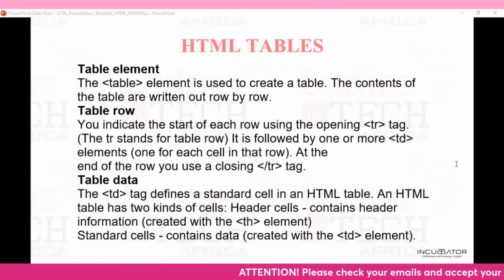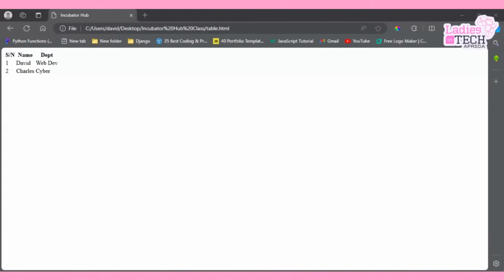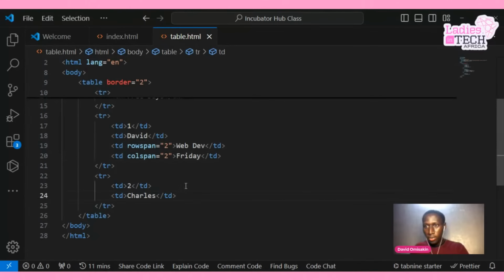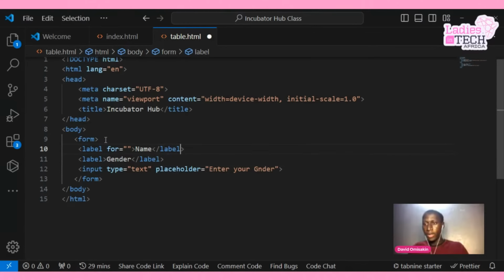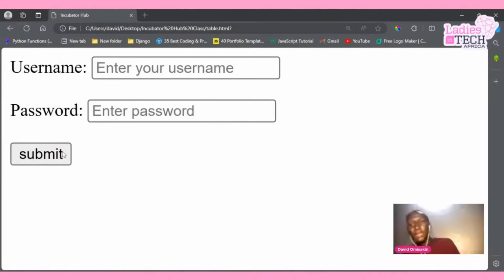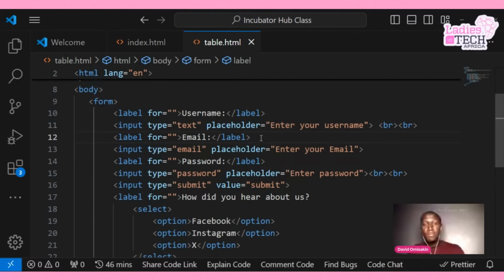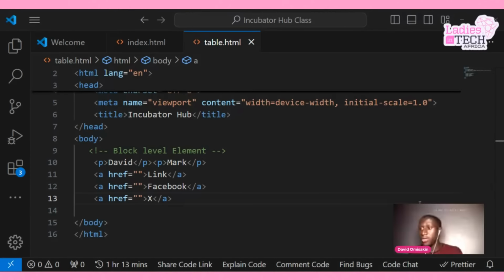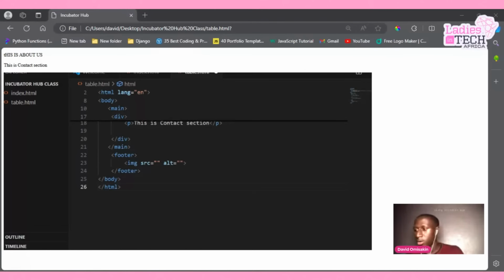LADIES IN TECH AFRICA BOOTCAMP || WEB DEVELOPMENT: CSS STYLING AND LAYOUT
Master the art of CSS styling and layout in this session. Learn how to create visually stunning and responsive websites using CSS. also learn how to use  advanced techniques for positioning elements, applying styles, and ensuring cross-browser compatibility.

 Whether you are a beginner or an experienced web developer, this video will equip you with the skills to design and build beautiful websites. Watch now and elevate your web development game!